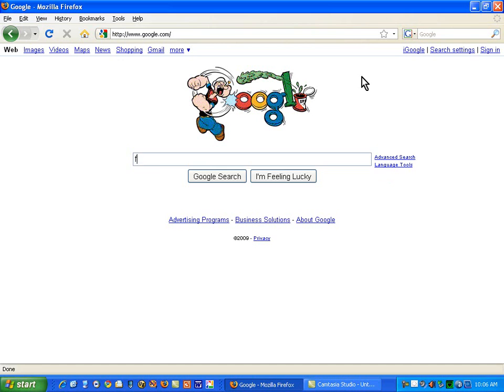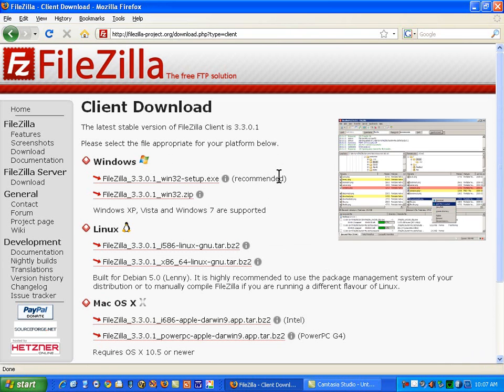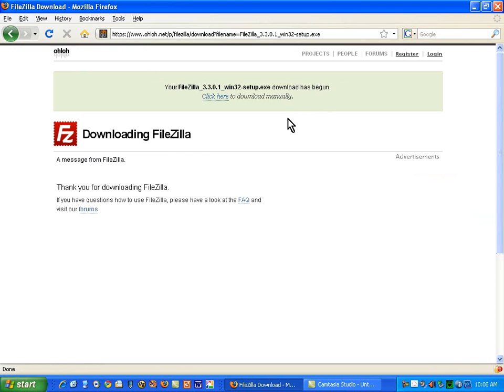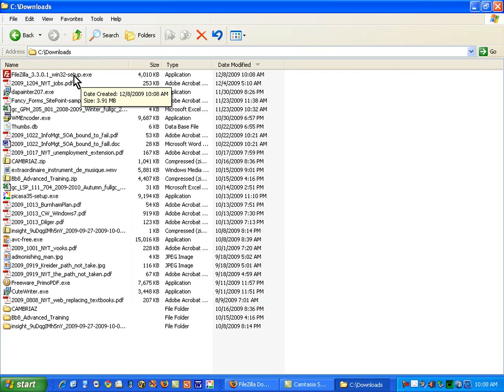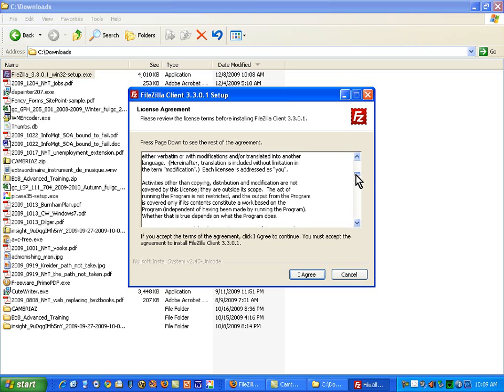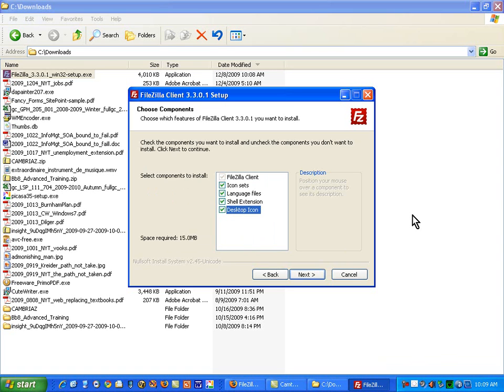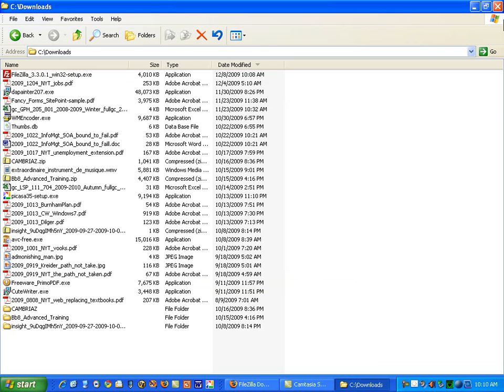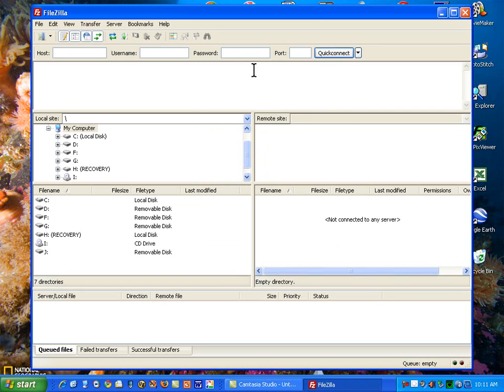Filezilla Part 1: Download and Install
Part 1 of a 2-part video tutorial on FileZilla, a free FTP utility program for uploading files to web servers. Versions are available for Macs as well as PCs.